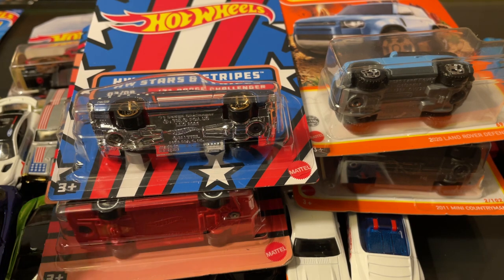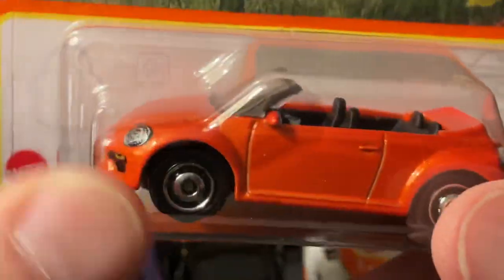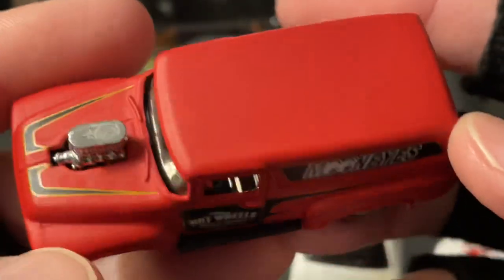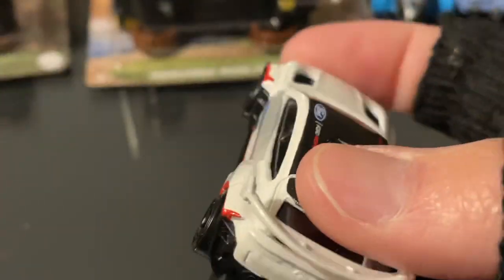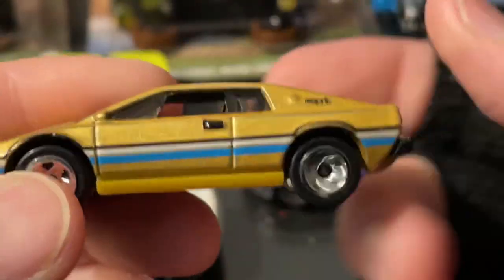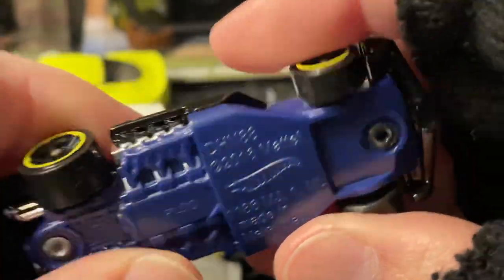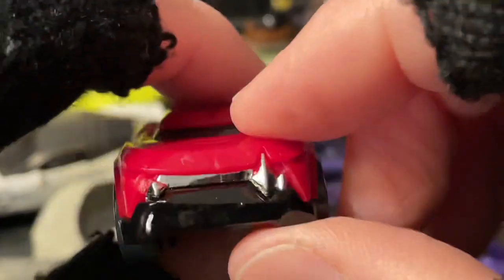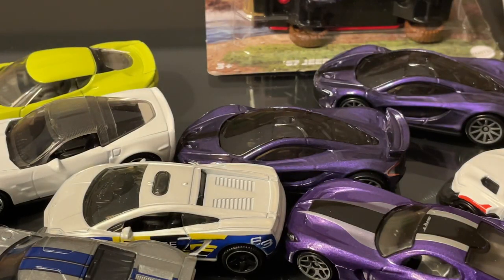Hot Wheels & Matchbox Cars I Found While On Vacation